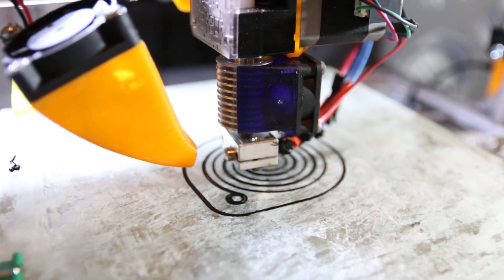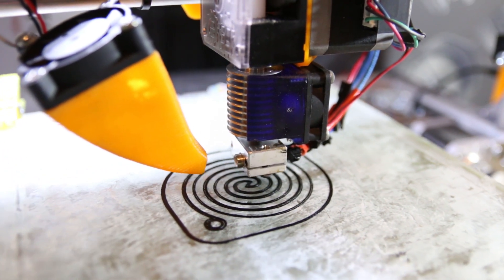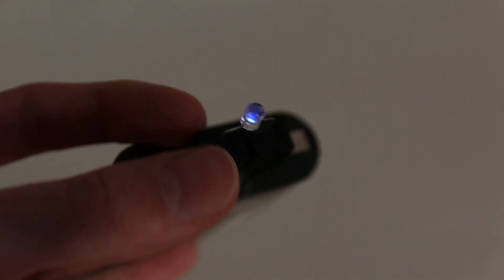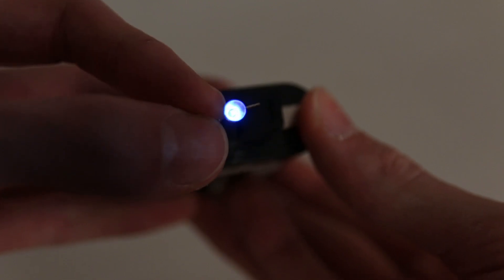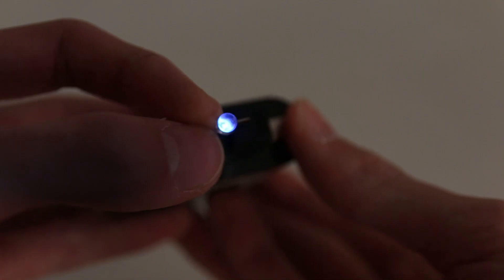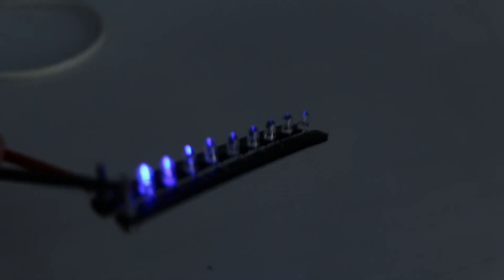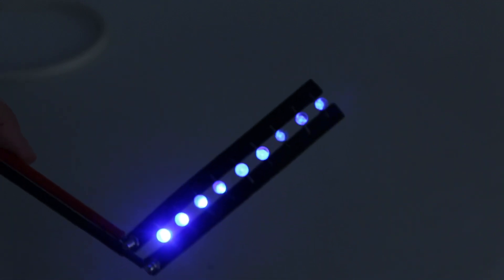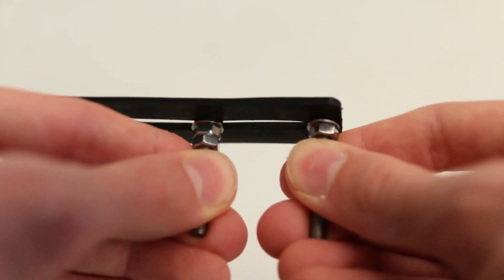Conductive filament - Can you 3D print electronics?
Is it possible to 3D print electronics with a standard desktop 3D printer? In this video I review the conductive PLA filament from 3dk.berlin and tell you if it works and everything you need to know about it.